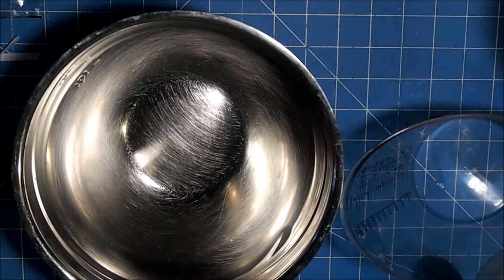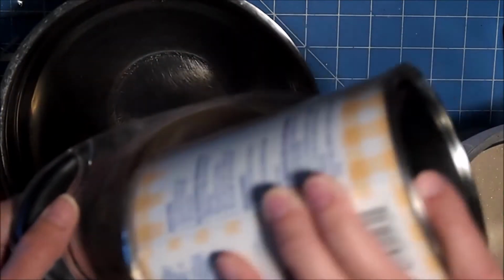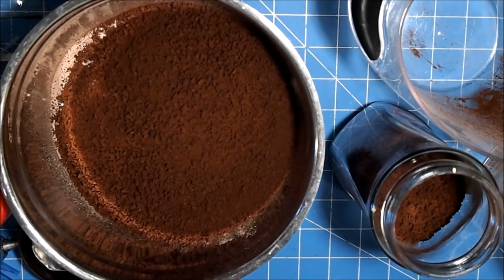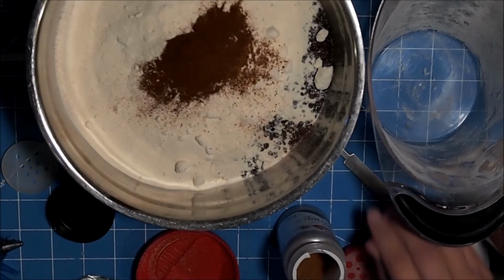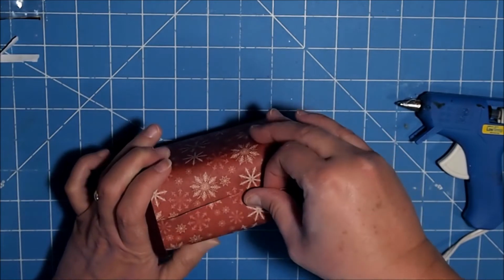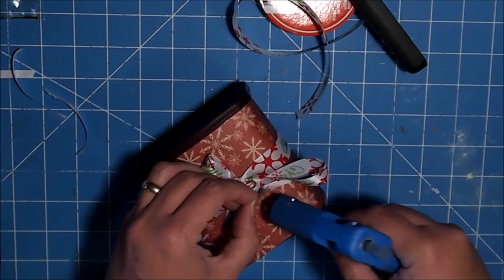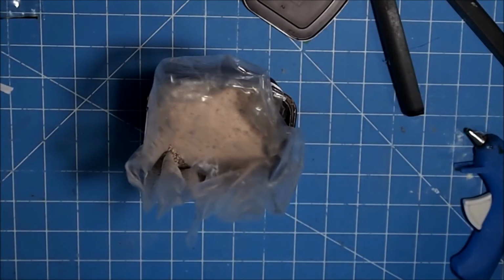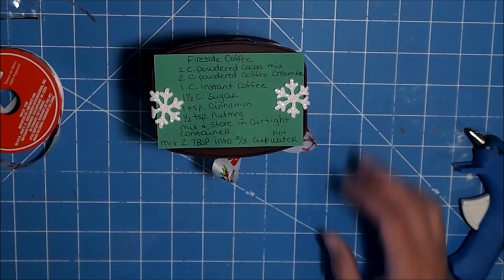Stocking Stuffer Series Day 9 (2015)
A yummy spiced coffee drink...